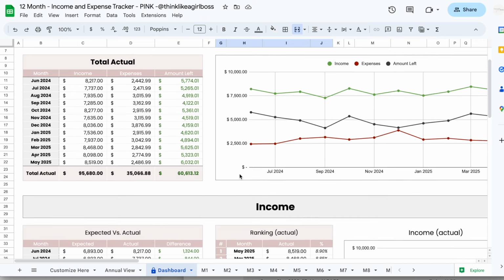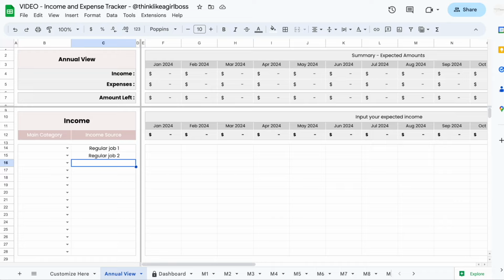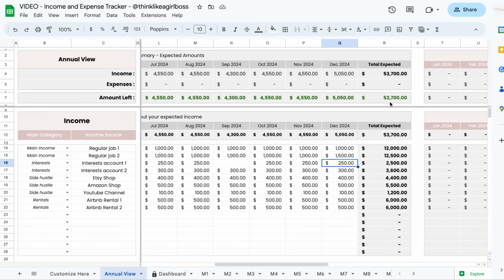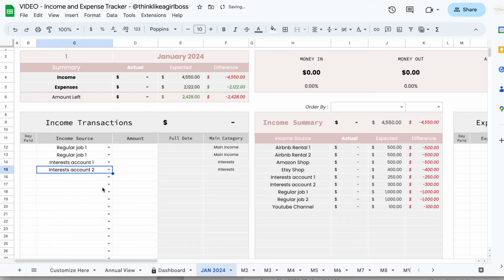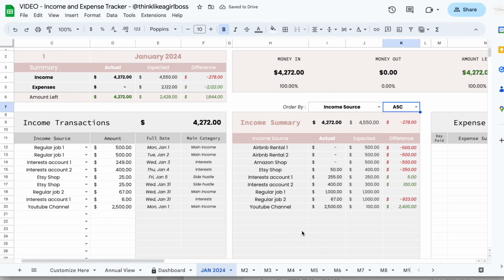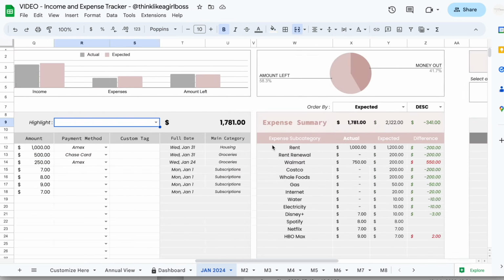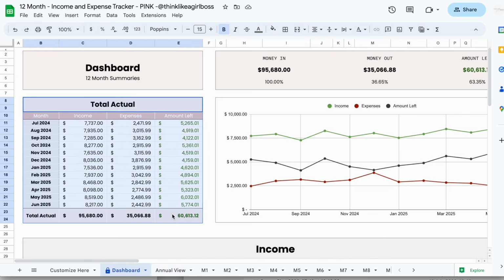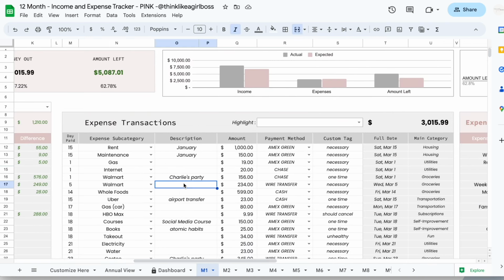Income and Expense Tracker - Annual Budget Spreadsheet - Google Sheets Template - Money Tracker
Plan your budget for all 12 months, add a transaction whenever you receive or spend money, and watch as summaries get created automatically. You don't need to start in January! Set the start month and the other 11 will update accordingly 😊👩🏻‍💻✨

15 tabs included:

* Tab 1: Customizations.
Set the start month and personalize drop-downs.

* Tab 2: Annual View.
Make a list of your Income Sources and Expense Categories. Plan your budget for each month.

* Tabs 3-14: Monthly tabs.
Register a monthly transaction whenever you receive or spend money. Monthly Summaries are created automatically.

* Tab 15: Dashboard.
12 Month Summaries are created automatically, pulling information from the rest of the template.